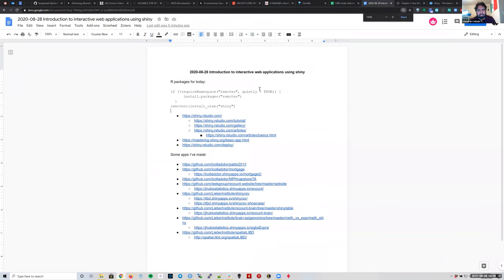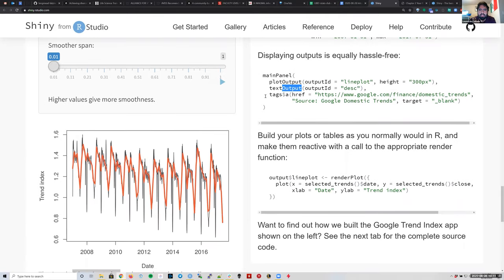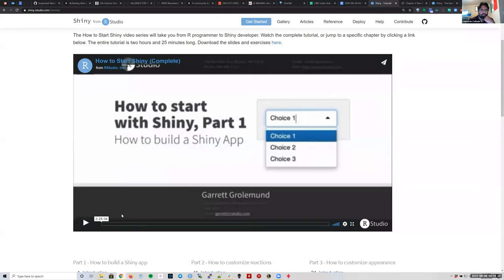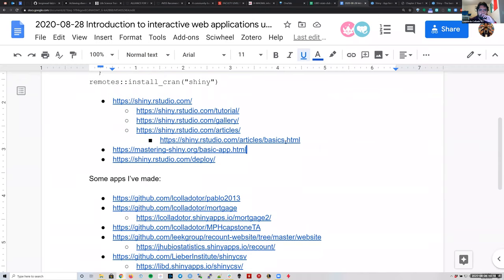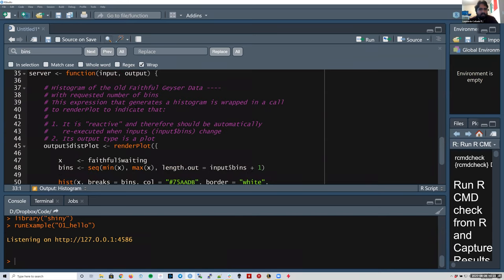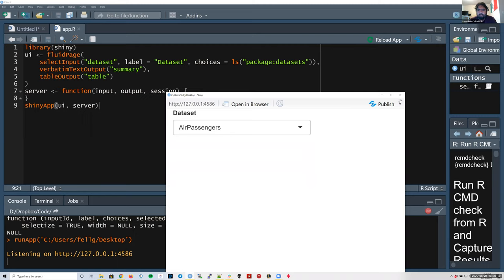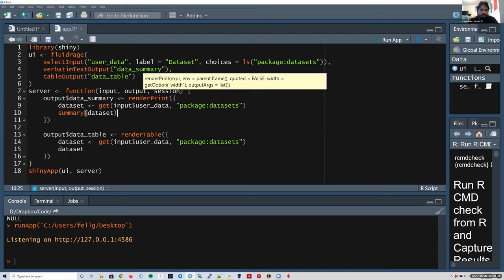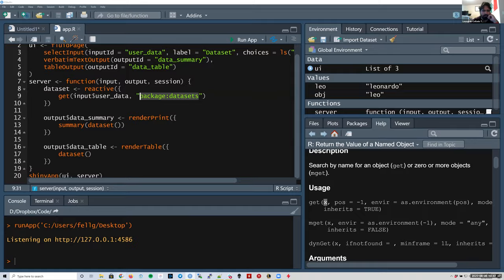[2020-08-28] Introduction to interactive web applications using shiny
For more information about the materials discussed in this video, check